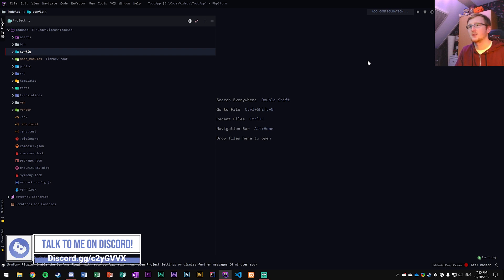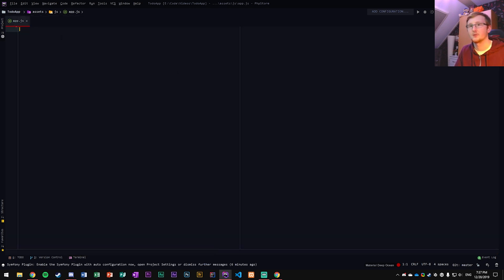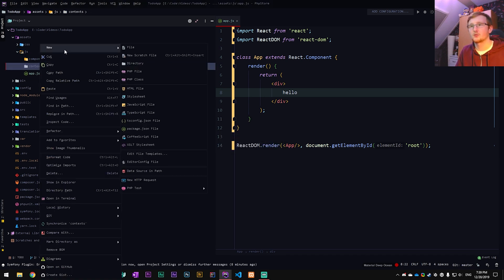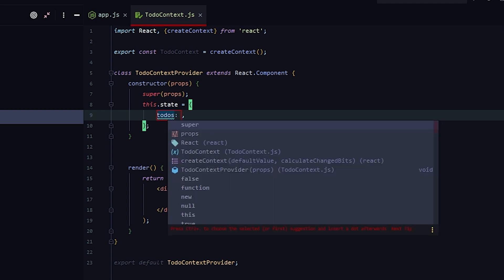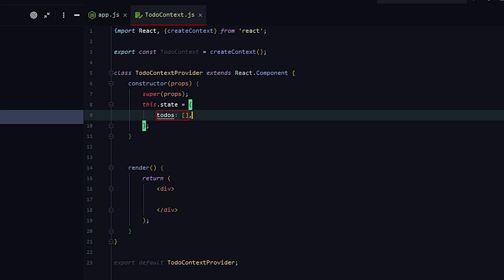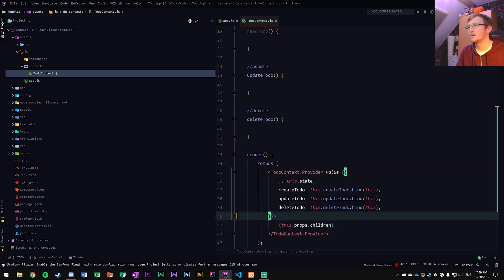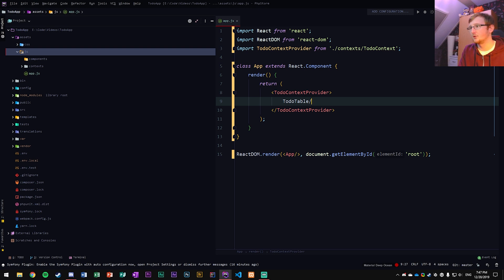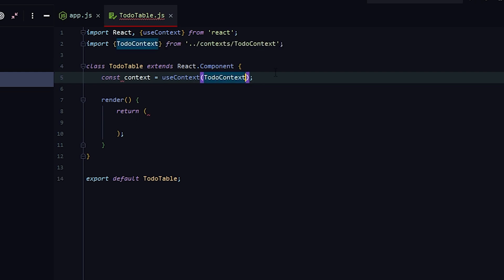PART 3 - To-Do App - ['Symfony 5', 'React', Material UI'] - React Context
In this video series I'll be going over how to make a basic to-do app using React, Symfony and Material UI.

In this episode we will talk about the use of context to manage our data in a central location!